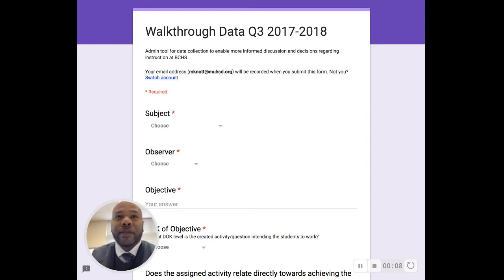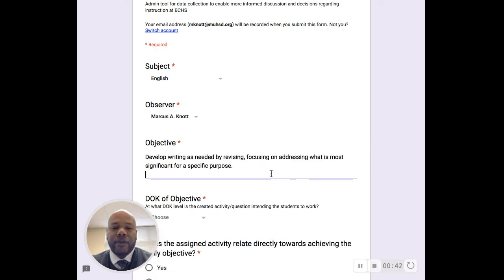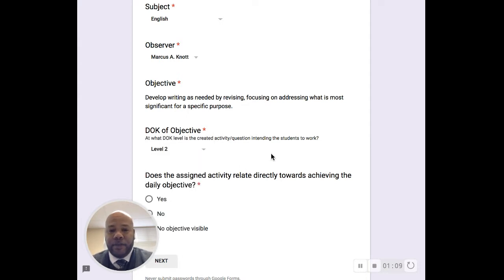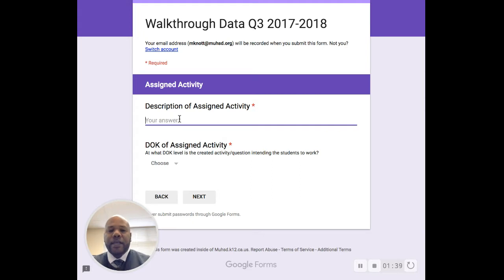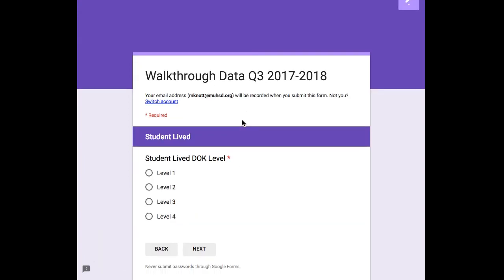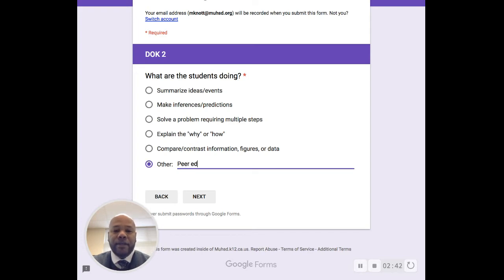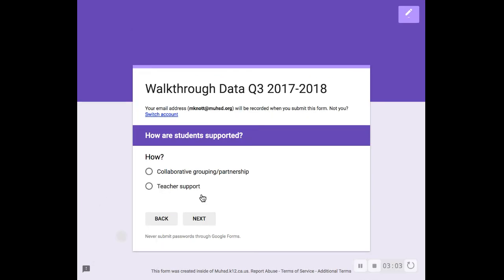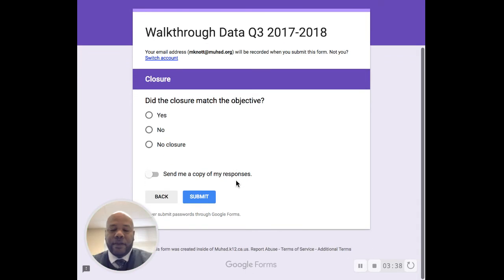Walkthrough Data Q3 2017-2018